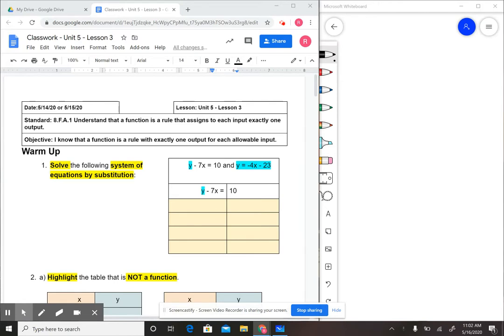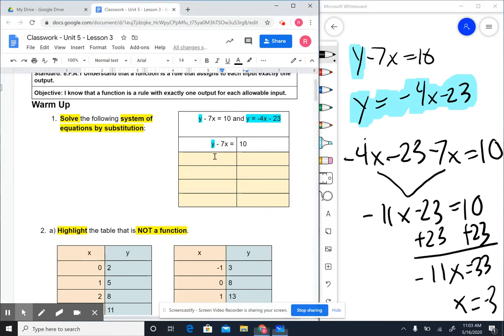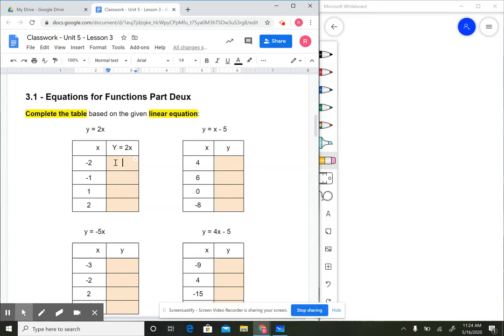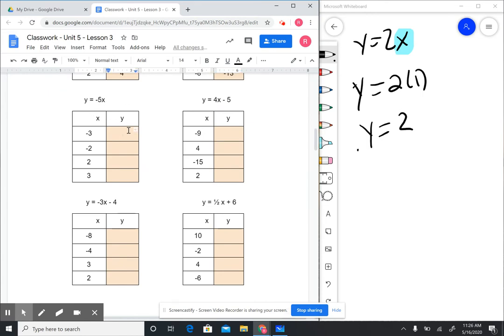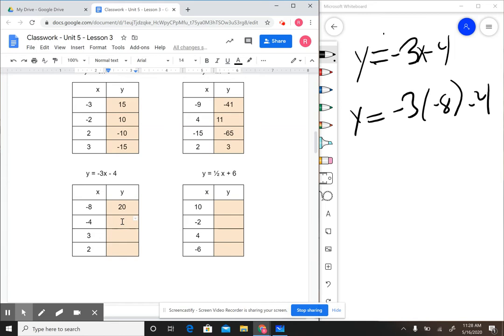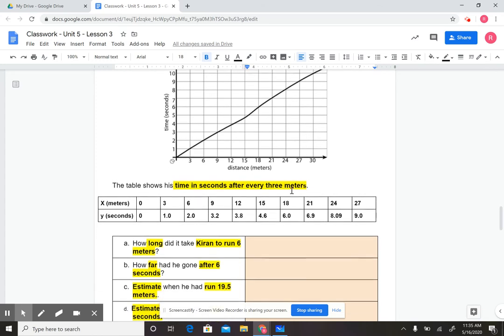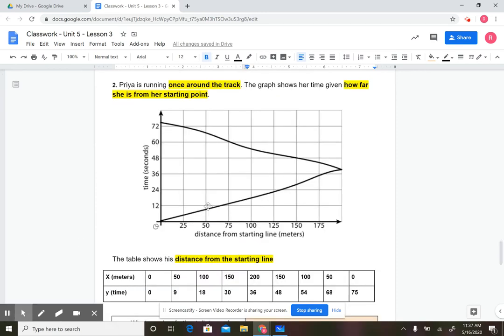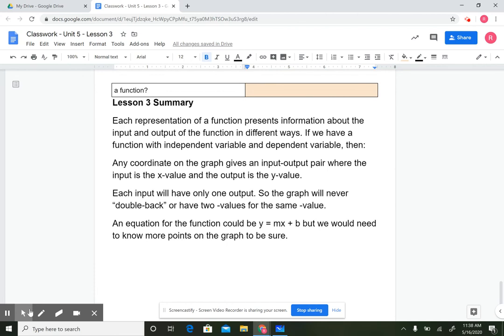Classwork - Unit 5 - Lesson 3 - Answer Video